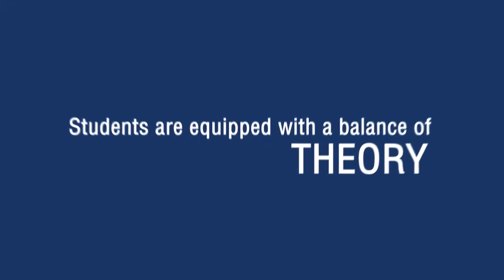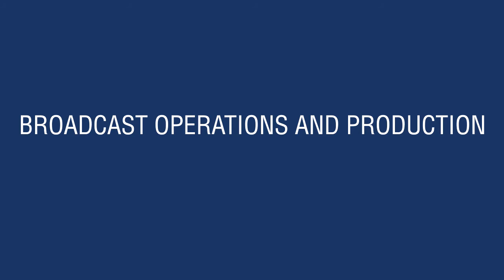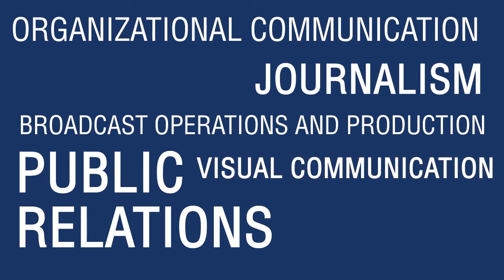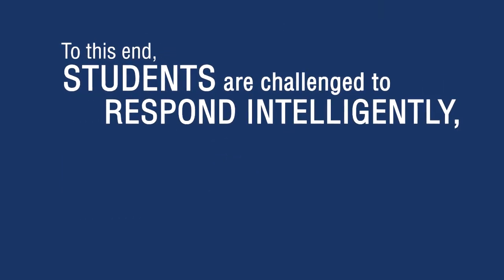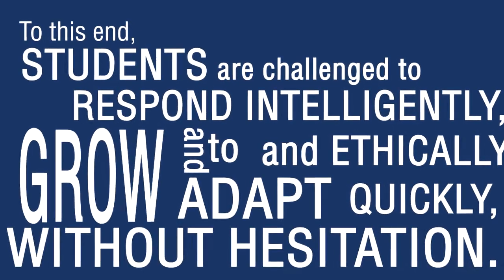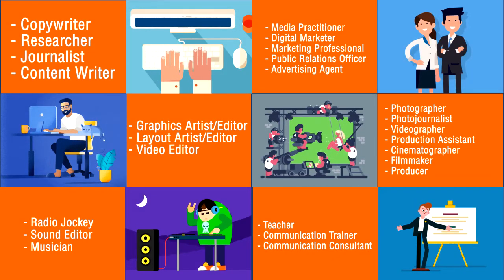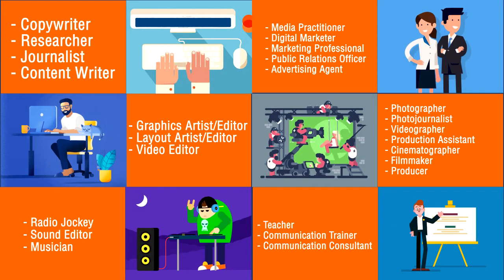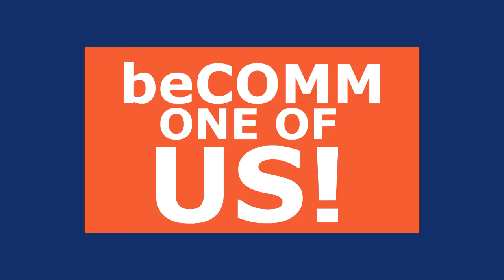AB Comm Program Preview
No part of this video may be used for commercial purposes without the prior written consent from the Tarlac State University.

The use of the TSU logo is bound by the University Trademark Policy. A written request is required prior to the use of the logo whether for commercial or noncommercial purposes.